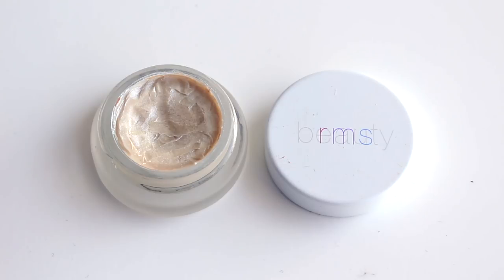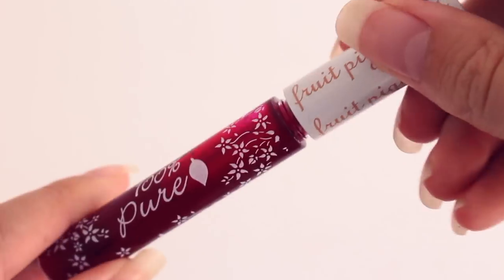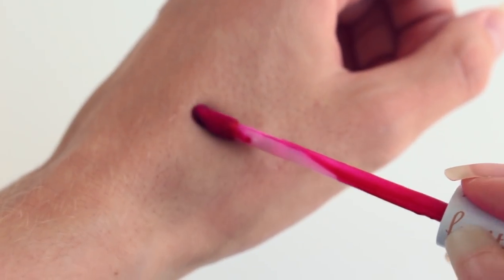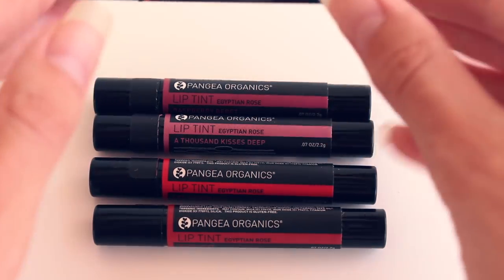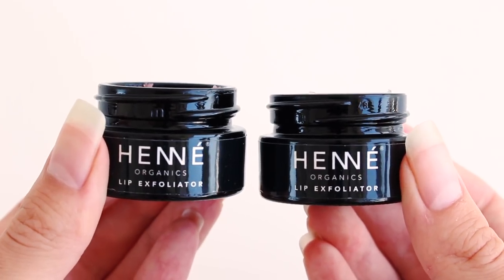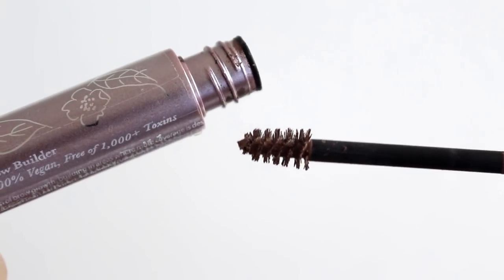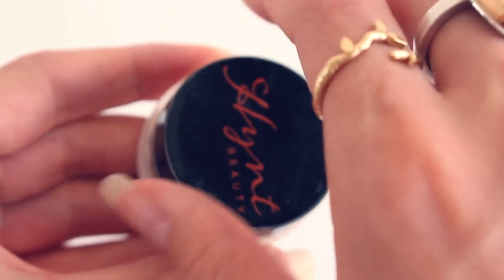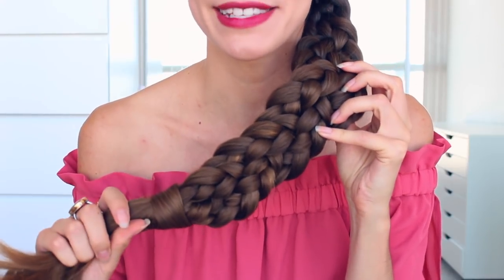MINI NATURAL & ORGANIC MAKEUP HAUL! A few new favourites!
OPEN ME! Today I am sharing a few new natural and organic makeup products that I have been loving lately. Enjoy this little haul! :)

The shade “better things” is my absolute favourite!